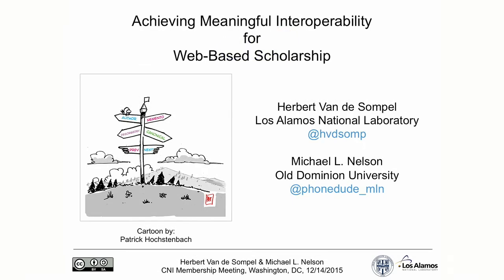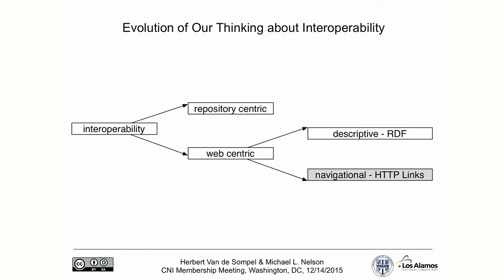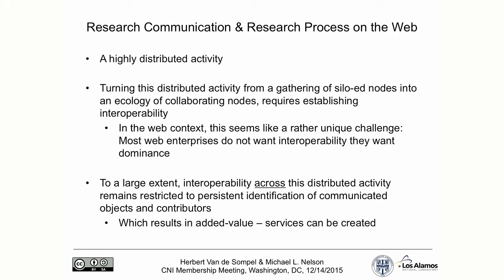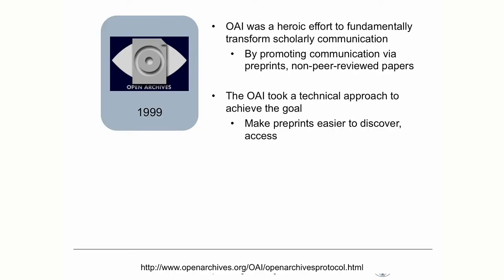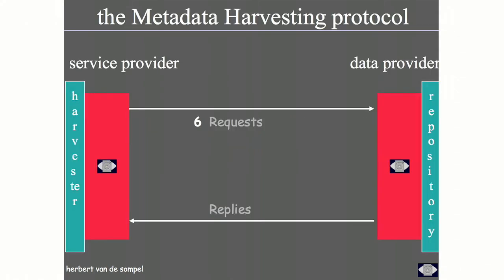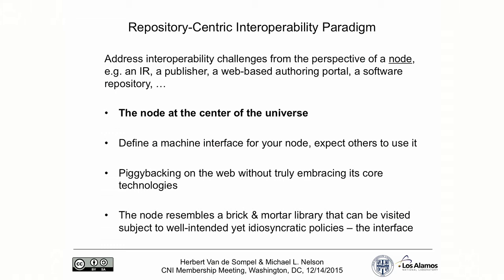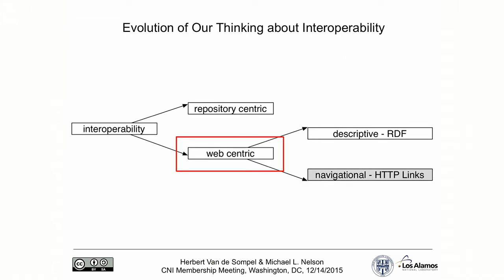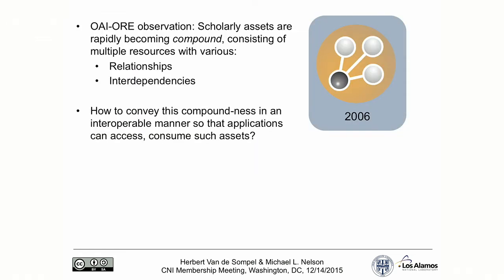Achieving Meaningful Interoperability for Web-based Scholarship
Herbert Van de Sompel
Information Scientist

Michael L. Nelson
Professor Computer Science
Old Dominion University